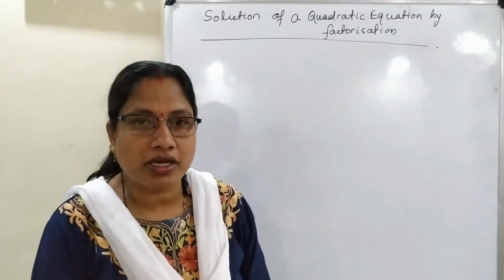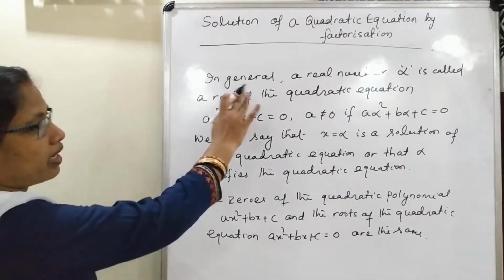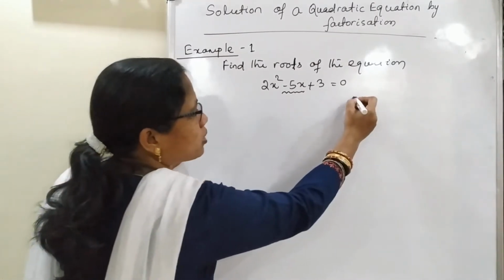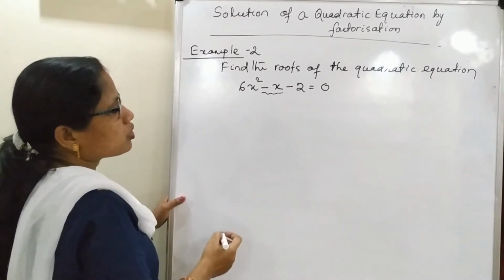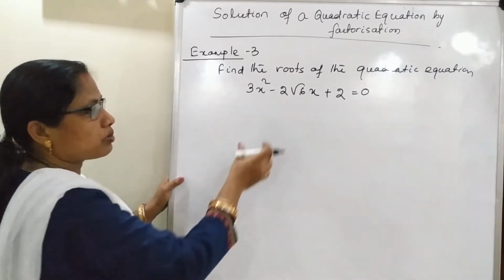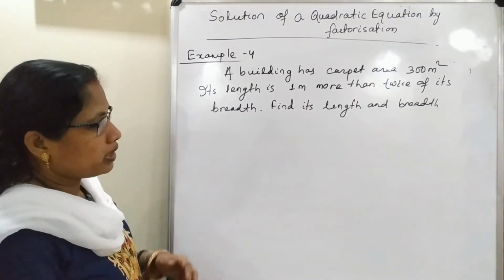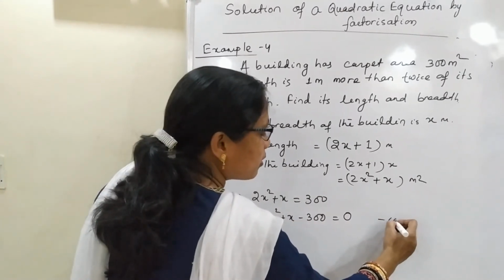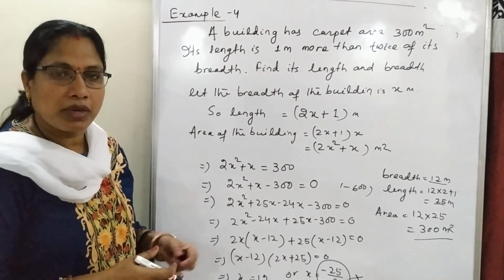10th_Mathematics_Quadratic Equation_Part-2 (Factorization Method)